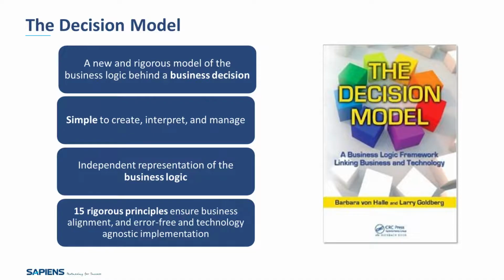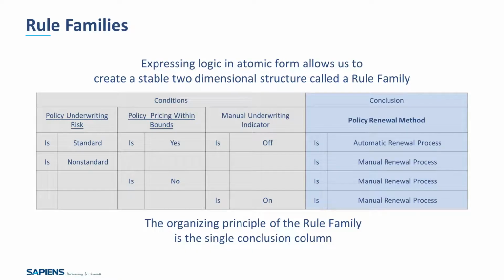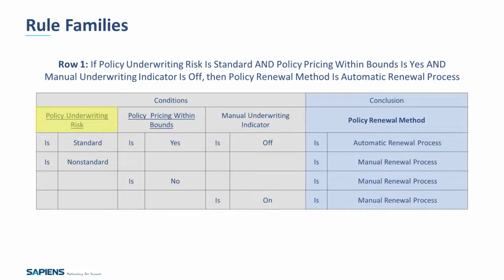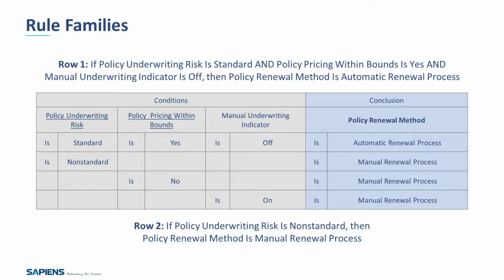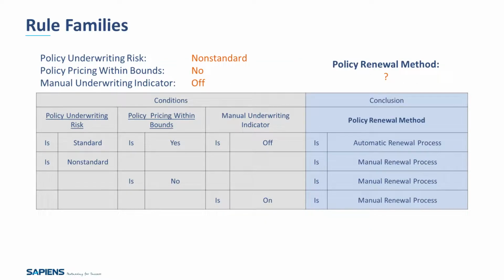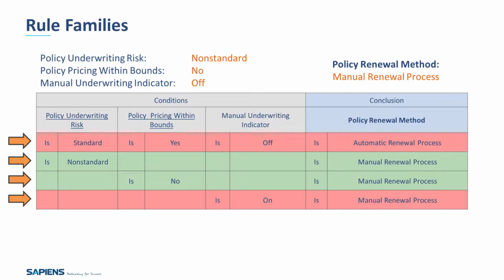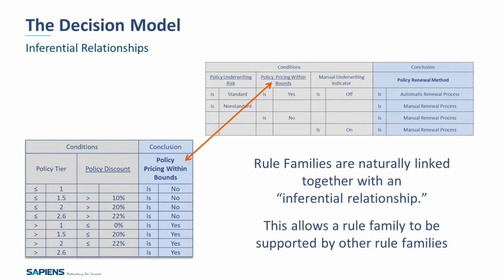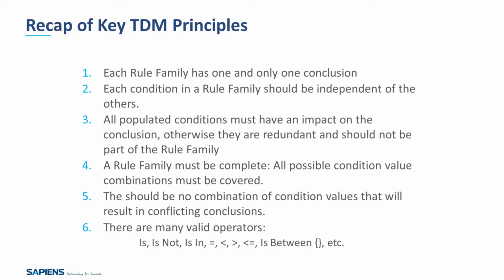Candidate Screening TDM Introduction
This video is an introduction to The Decision Model for candidates interested in a position with Sapiens Decision.